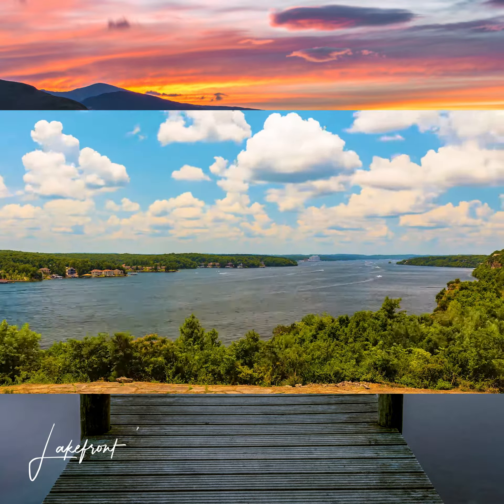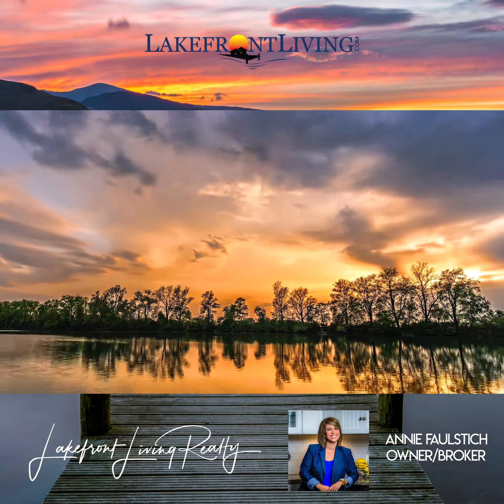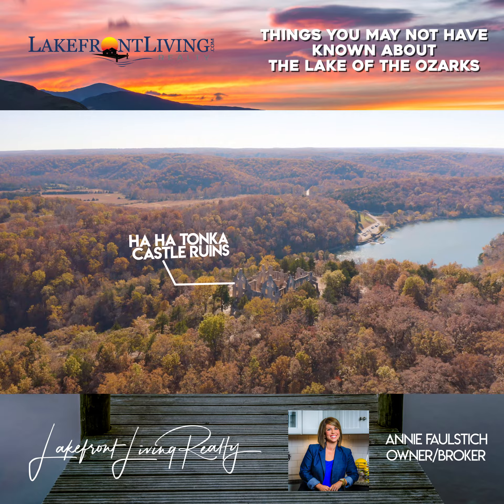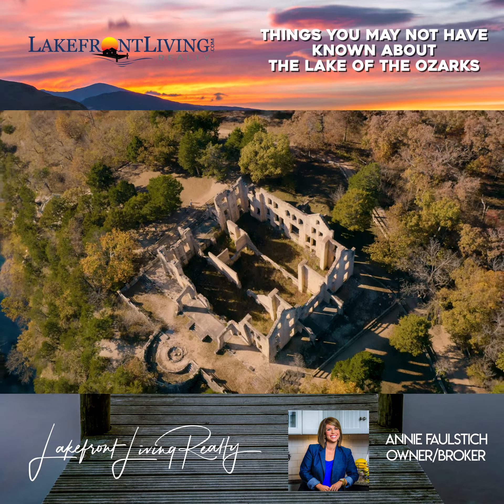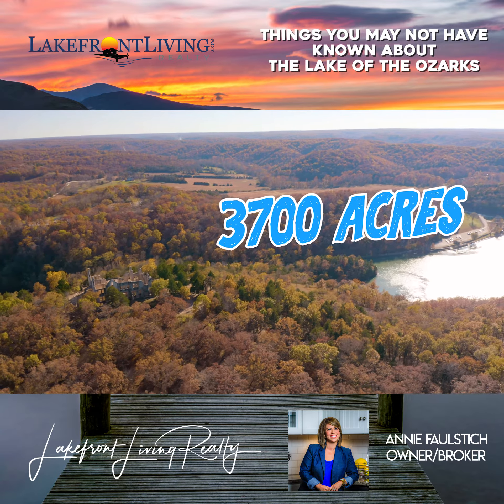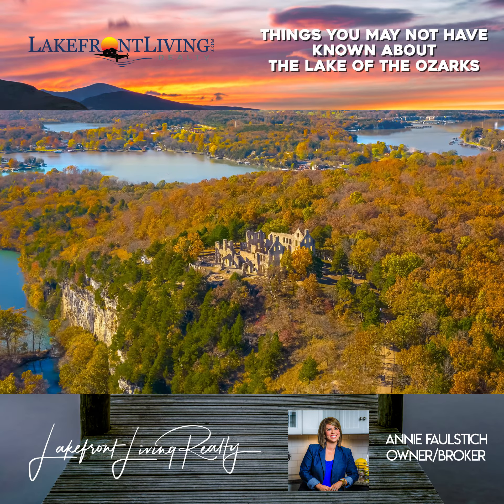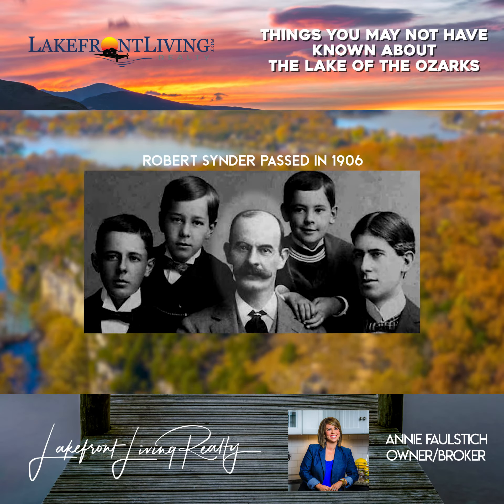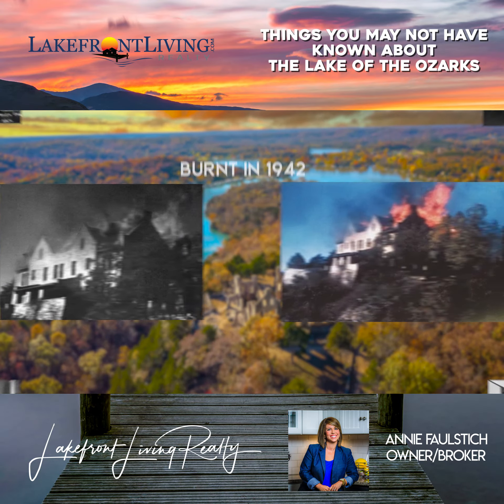Ha Ha Tonka Castle - Things You May Not Have Known - Lake of the Ozarks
WE ARE Lake of the Ozarks!

After 30+ years of living on the lake, we have a deep understanding of all 1150 miles of shoreline and the hundreds of exclusive neighborhoods that would fit your distinctive lifestyle.